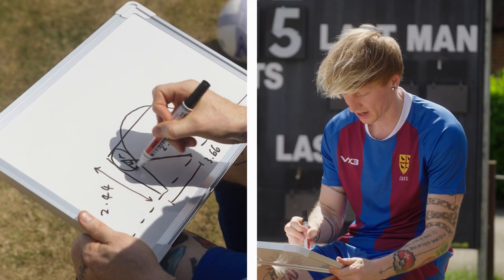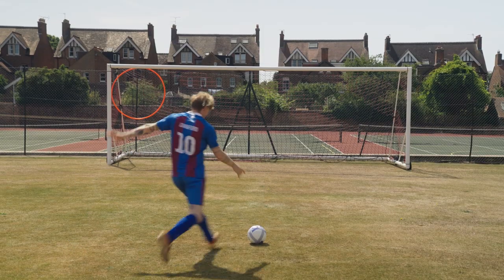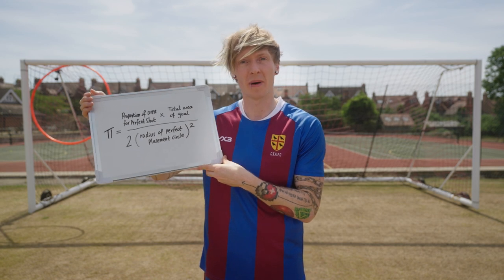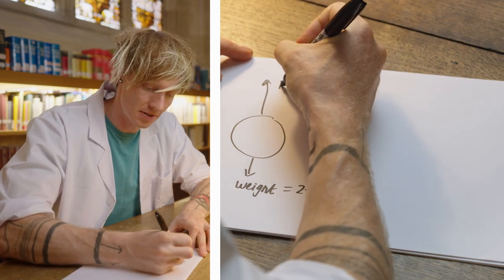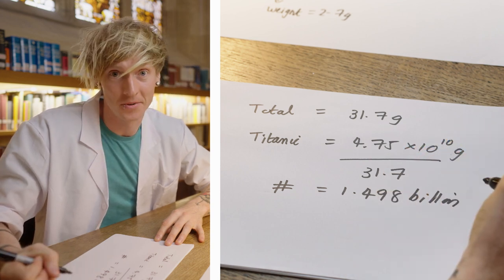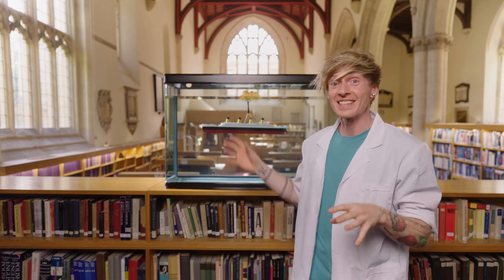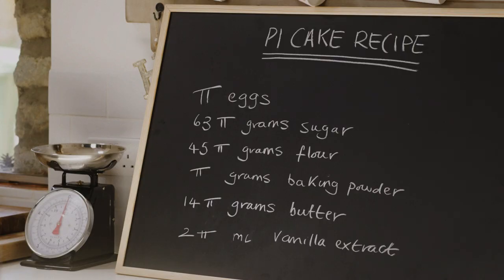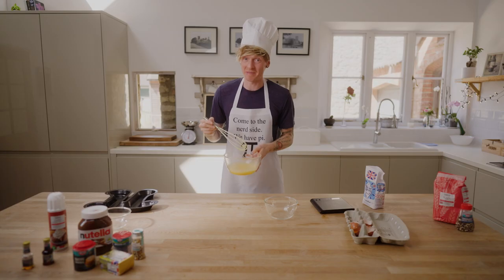Football, the Titanic, and Cake • Dr. Tom Crawford aka TomRocksMaths • Duocon 2022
Dr. Tom Crawford is a mathematician at the University of Oxford with a mission to share his love of math with the world through his award-winning website tomrocksmaths.com. Whether he's performing live as the 'Naked Mathematician', telling you about his favorite equations on Numberphile, or getting another math tattoo (12 and counting), it's safe to say Tom is always finding new ways to misbehave with numbers!

Presented as part of Duolingo Duocon 2022, a free global event at the intersection of language, learning, and technology